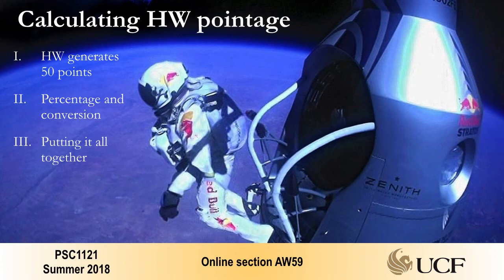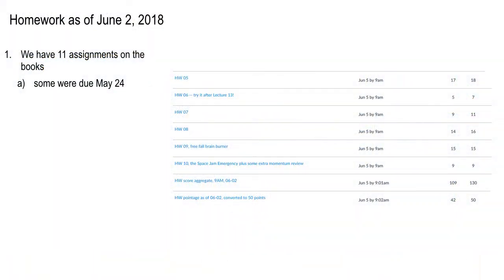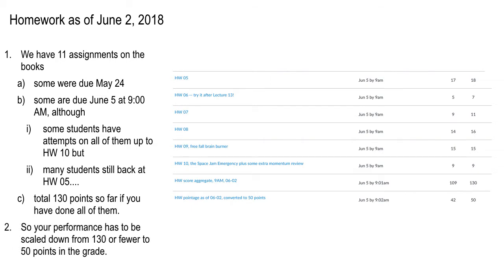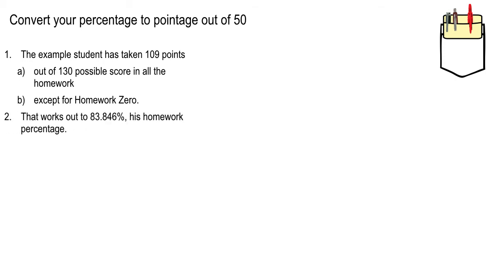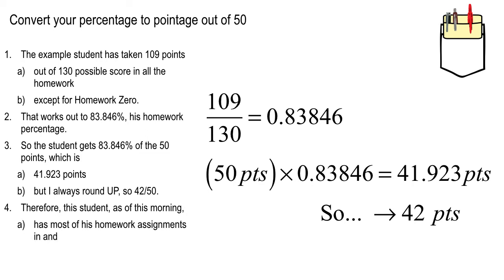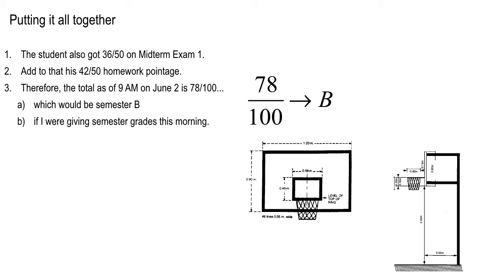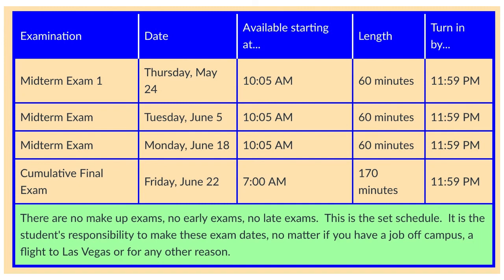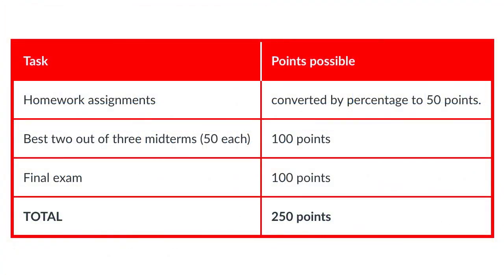HW Grade example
How to convert the changeable and large number in your homework assignments into the 50 points possible for homework in your semester grade.